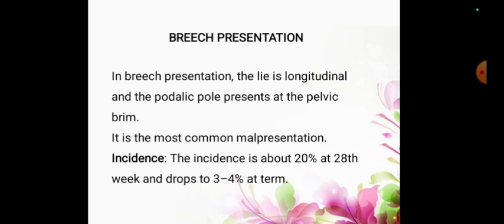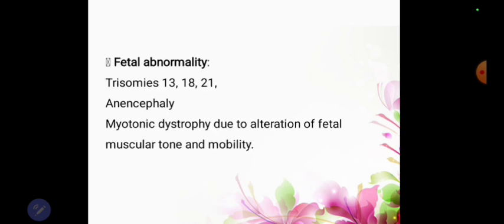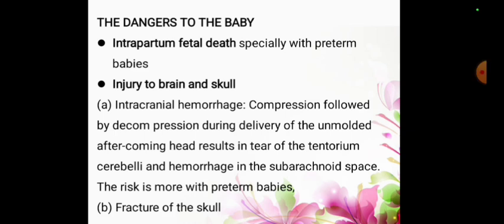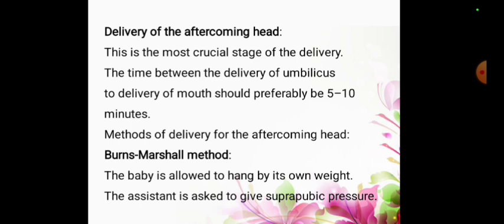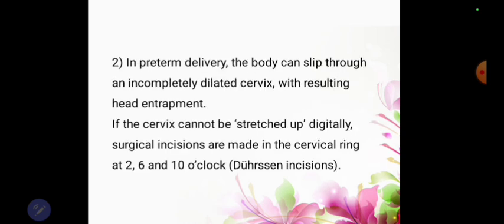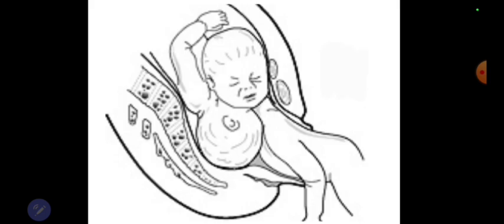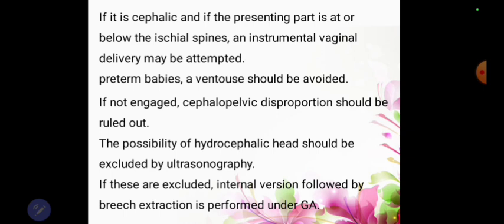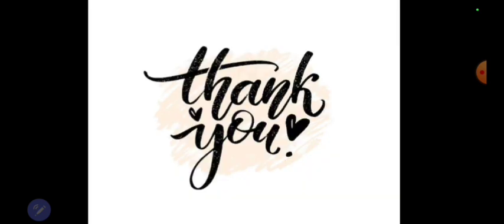13 July 2026